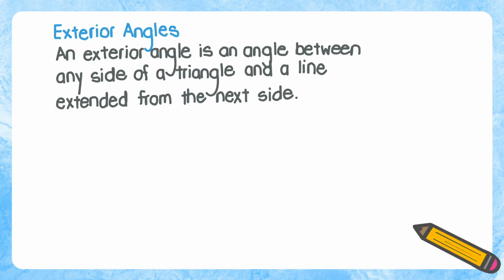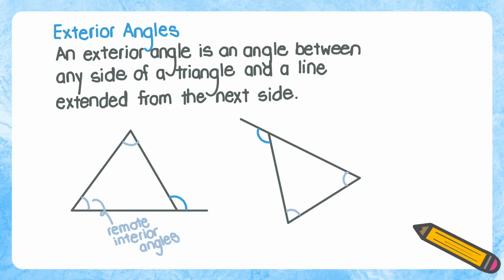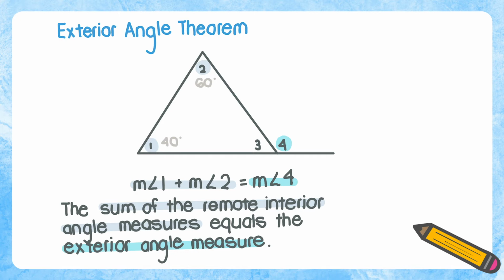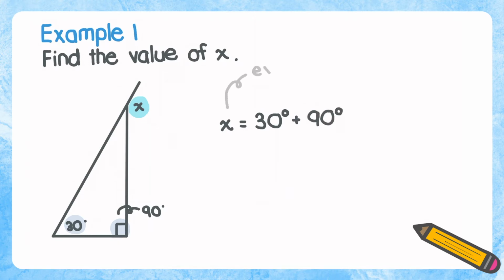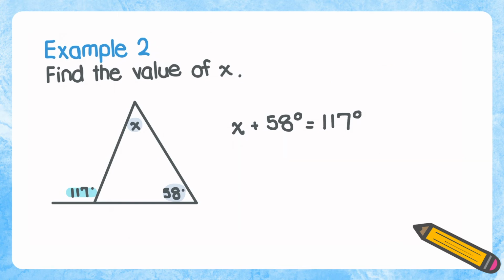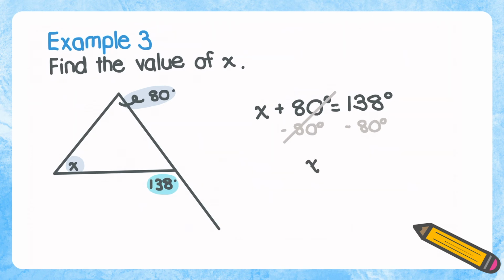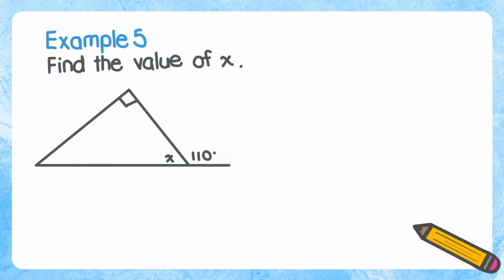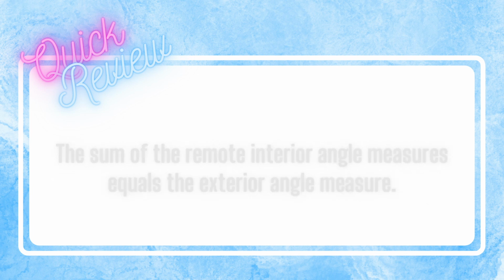Exterior Angles of Triangles